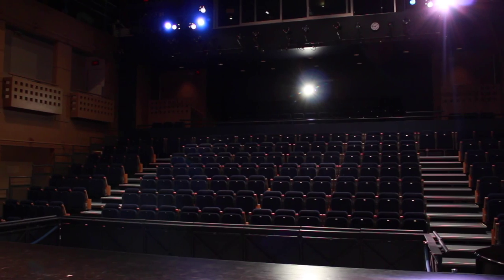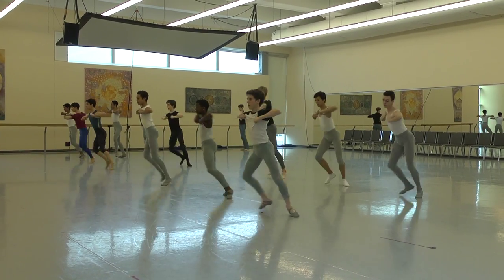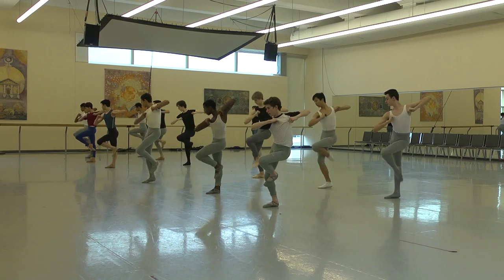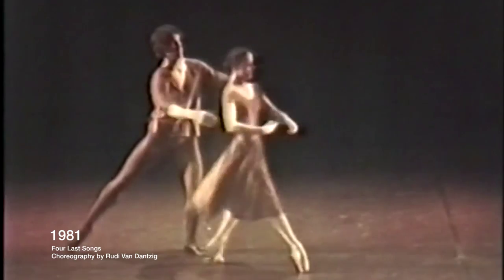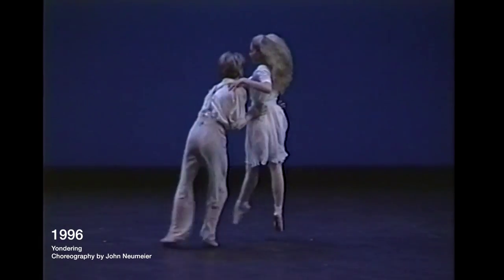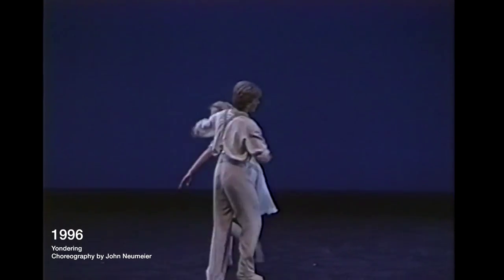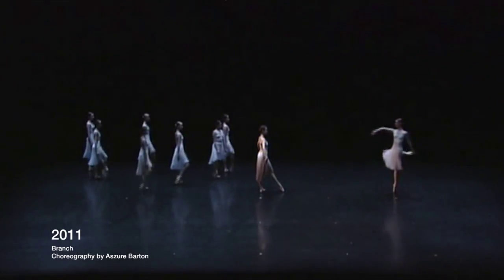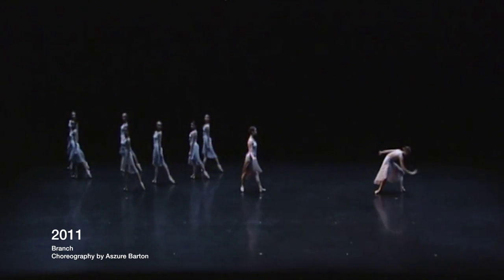Canada's National Ballet School: Spring Showcase performances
From studio to stage, Cheryl Belkin Epstein discusses Spring Showcase which takes place every May at Canada's National Ballet School.